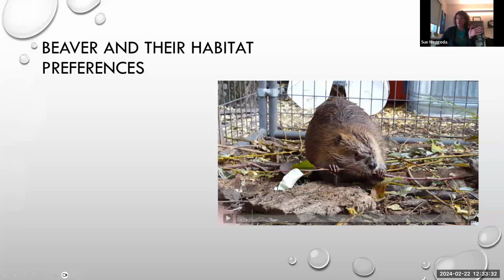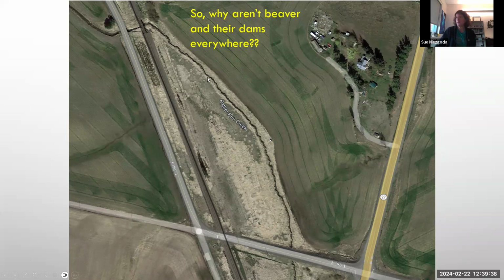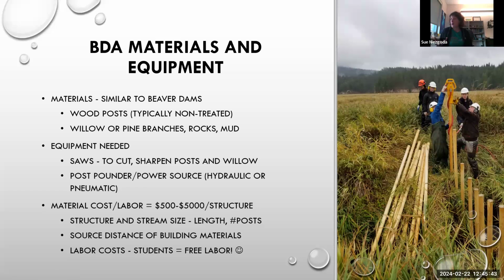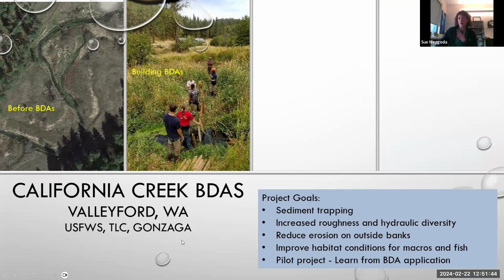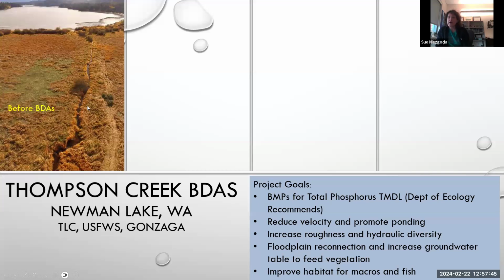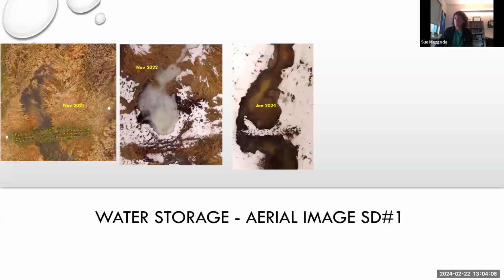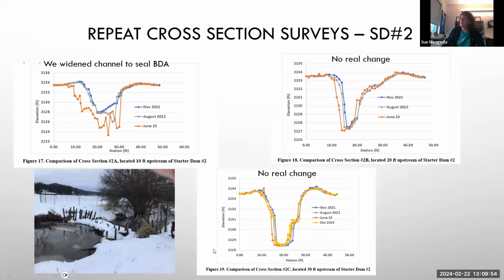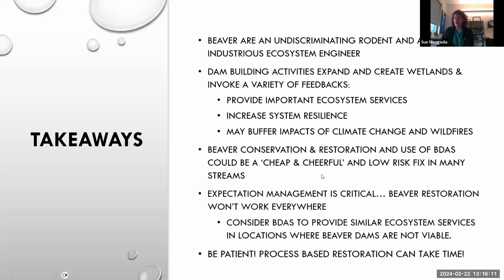Beaver Dam Analogs Mimicking Nature’s Ecosystem Engineer To Improve Riverine Ecosystem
Sue Niezgoda, PhD, PE, Gonzaga University Civil Engineering, will discuss Part 1 of 2 “Beaver Dam Analogs Mimicking Nature’s Ecosystem Engineer To Improve Riverine Ecosystem”.  Ken Lai, SWCA, will moderate the discussion.  March 11, 2024.